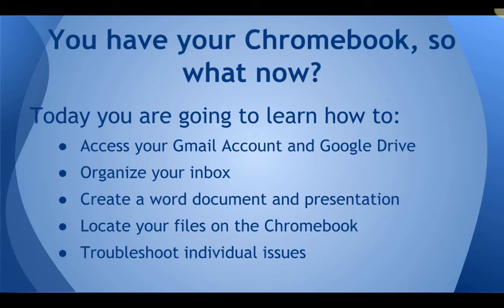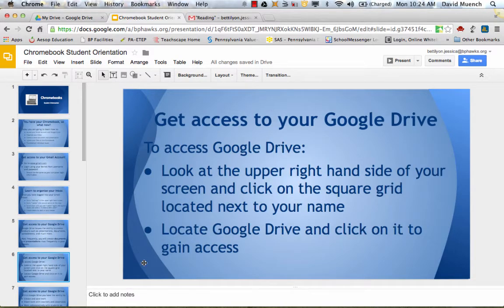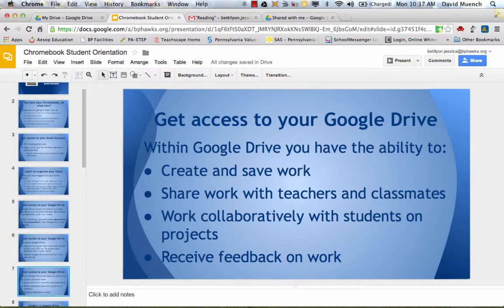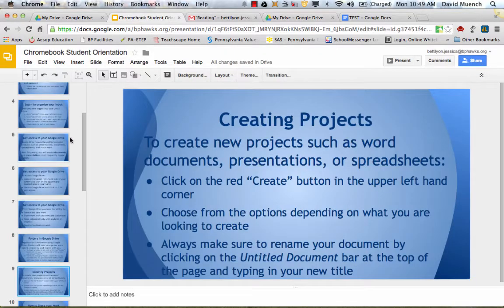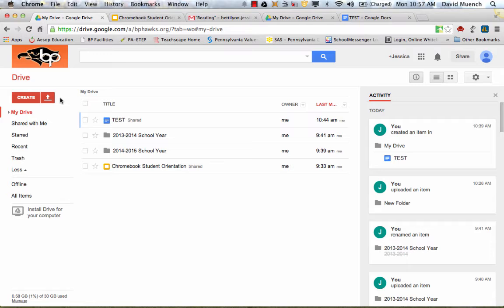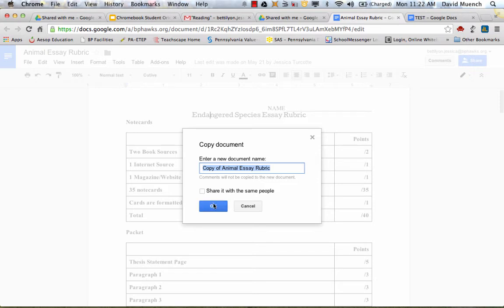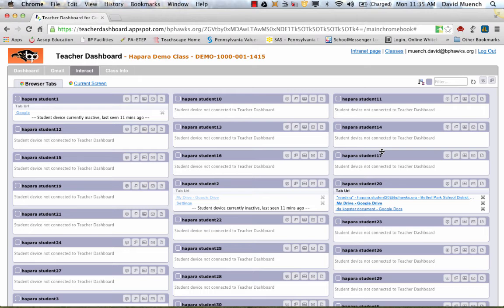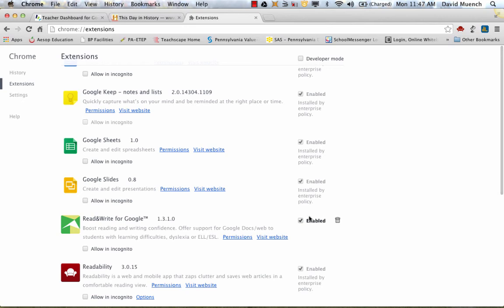Chromebook Program: Student Training Video